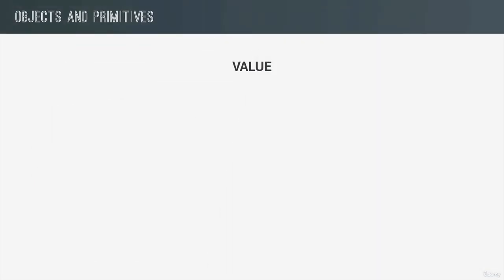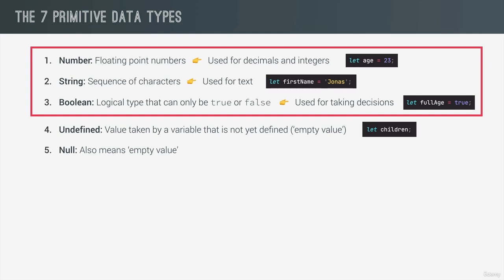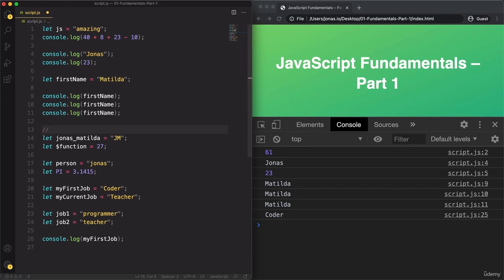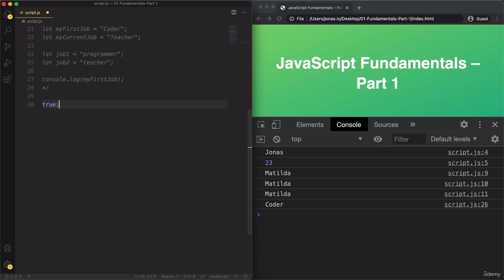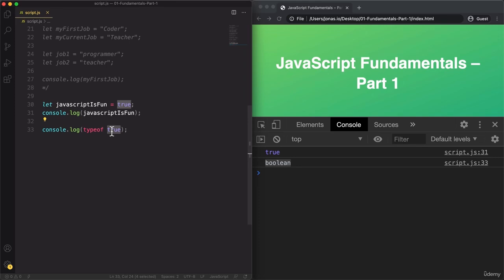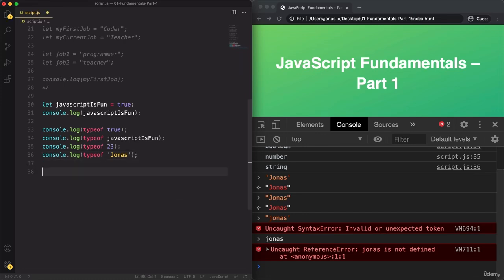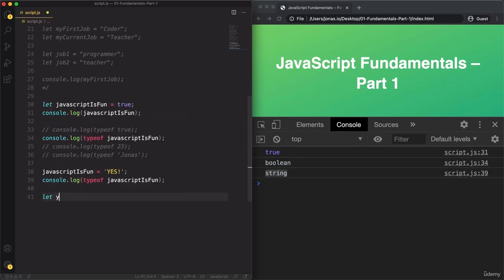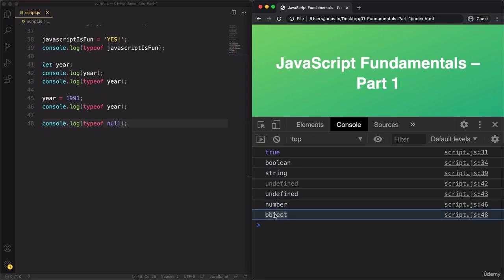007 Data Types